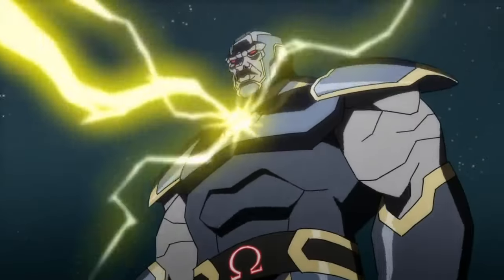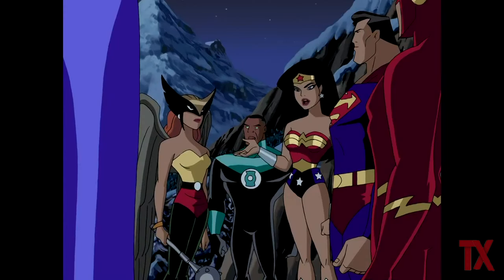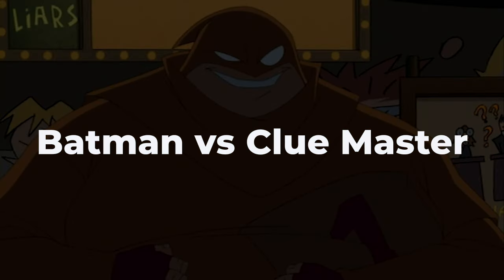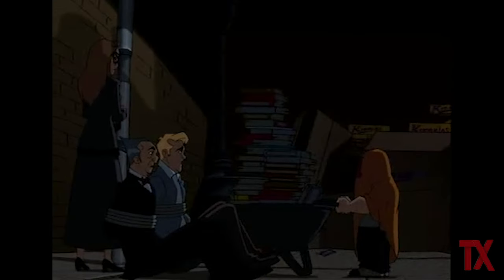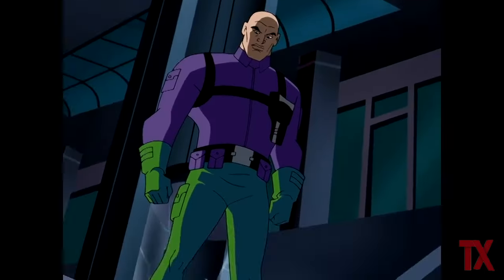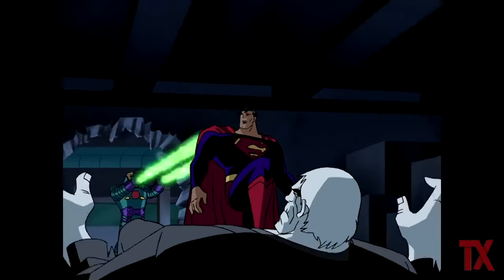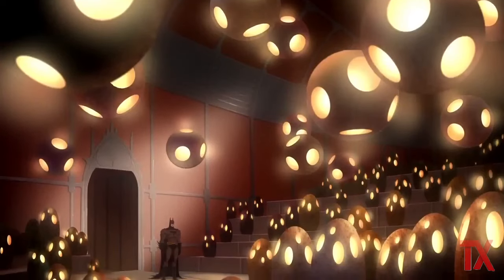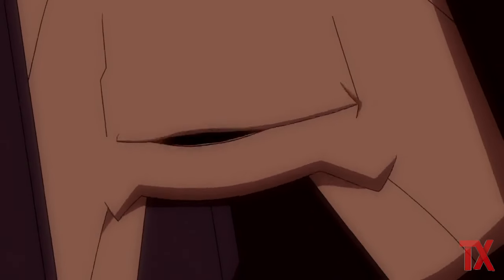How Batman turns the Tables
Batman compared to other Super Heroes or Villains is neither gifted nor burdened with Super Powers. But who needs Super Powers when Batman can turn his Weaknesses into Strengths in a matter of seconds. That's right, Batman is the King of Improvising.

This Video is a Critical Review on the topic of How Batman turns the tides using his intelligence and creativity.

The video, How Batman turns the Tables, shows viewers the capability of Batman to convert any disadvantage situation and an advantage. This Video contains some of the famous Battles scenes which are Batman VS Darkseid, Batman VS Batman, Justice League VS Aliens, and Batman VS Martian man-Hunter. Also How Batman deals with Royal Flush Gang's Ace is one of the emotional moments we get to see in whole DC History.